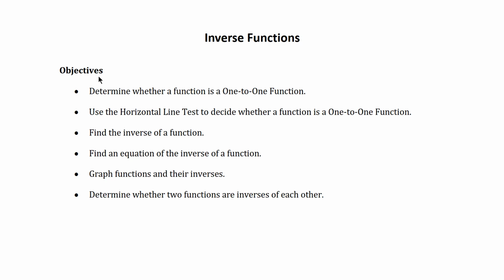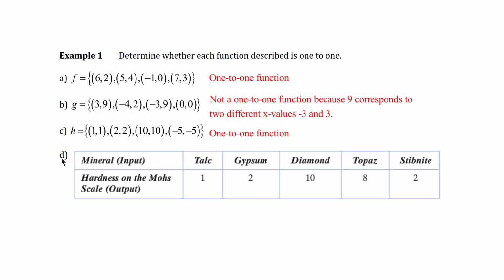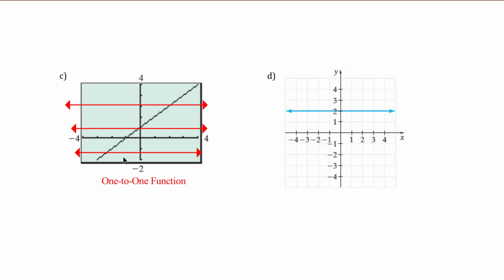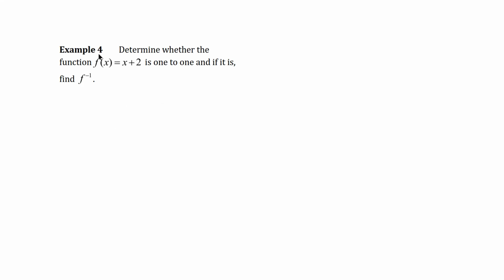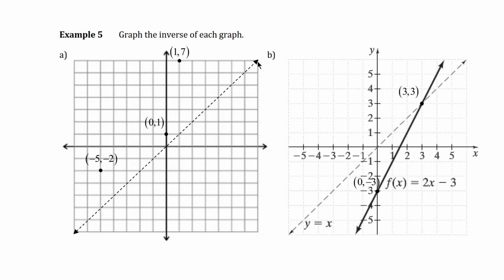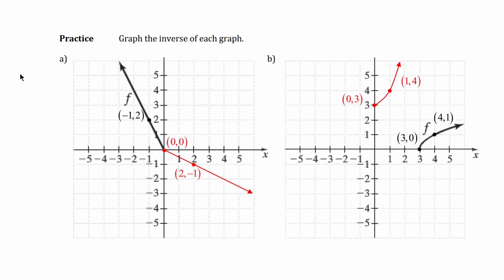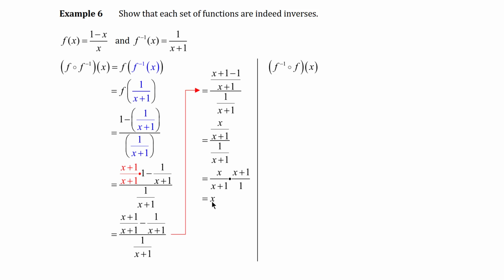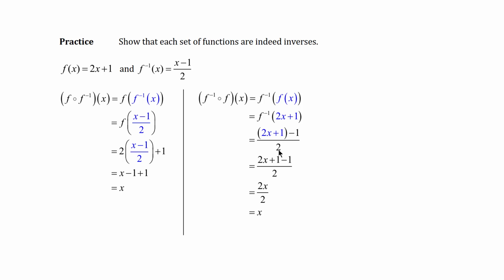Section 9.2 Inverse Functions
Table of Contents:

00:00 - Intro
00:34 - One to One Function
01:34 - Example 1
03:43 - Part e and f
05:04 - Horizontal Line Test
05:39 - Example 2
07:51 - Inverse Function
08:29 - Example 3
09:22 - Finding the Inverse Function
09:52 - Example 4
11:04 - Practice 4
11:27 - Practice 4 Solutions
12:46 - Example 5
15:25 - Practice 5
16:06 - Practice 5 Solutions
16:37 - Composition and Inverses
17:22 - Example 6
21:10 - Practice 6
21:38 - Practice 6 Solutions
23:12 - Outro